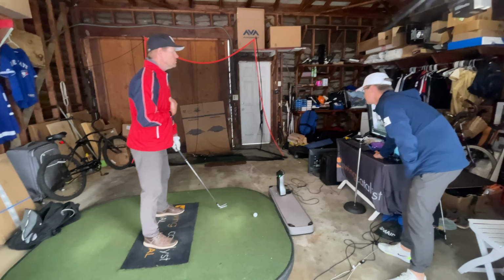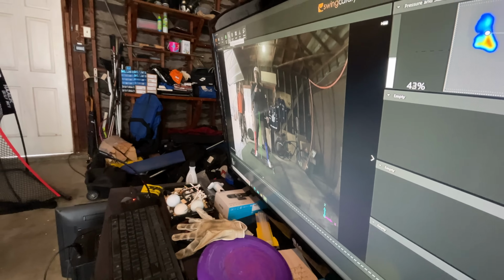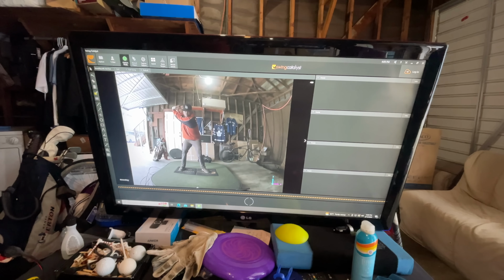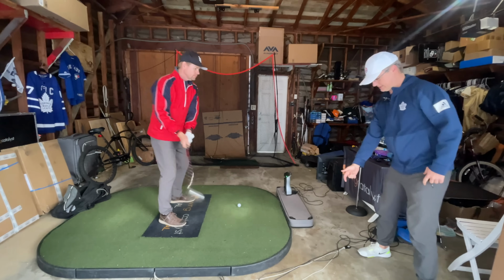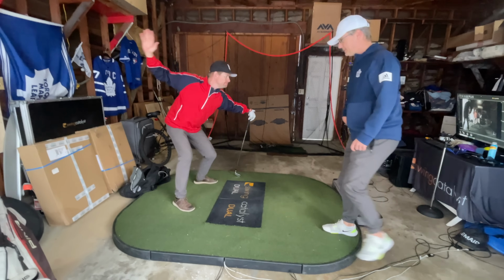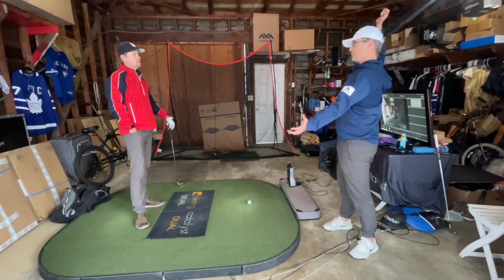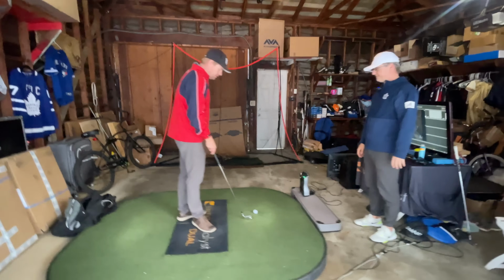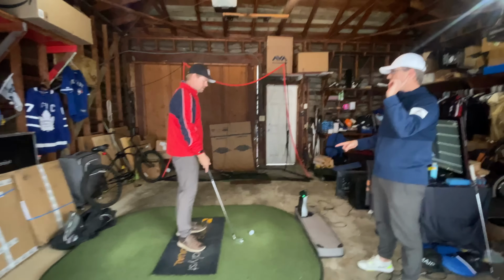The MORIKAWA MOVE: SLOW BACKSWING but SMASH THE BALL? SCOTT LYNN on BE BETTER GOLF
Join Dr. Scott, Lee Deitrick and I at BBG School April 3rd and 4th

Learn More about GROUND FORCES with "The Driving Force" with Dr. Scott and Milo Lines, PGA